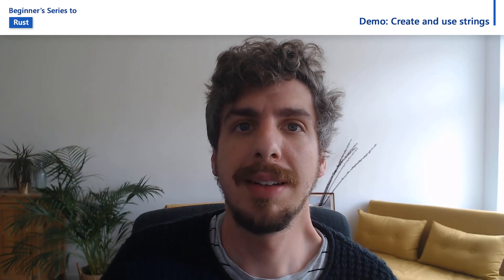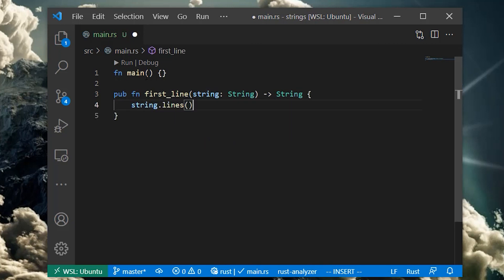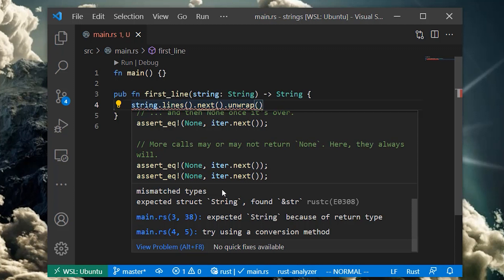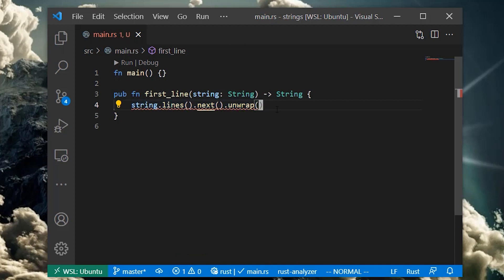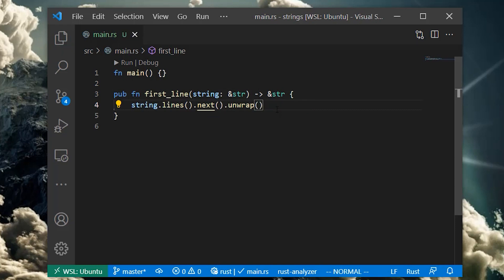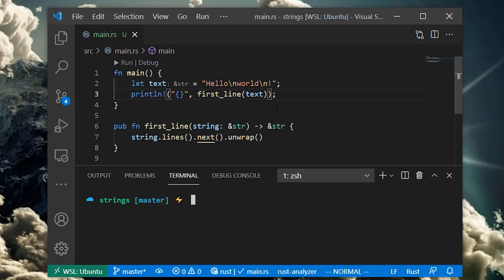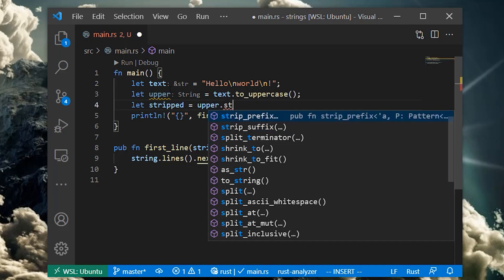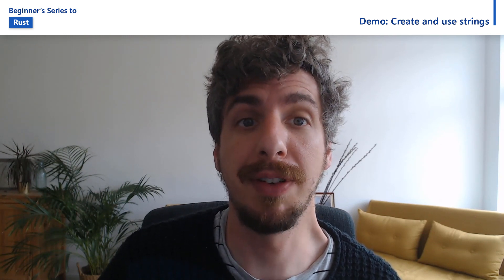Demo: Create and use strings [30 of 35] | Rust for Beginners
See how to use strings in your Rust applications.